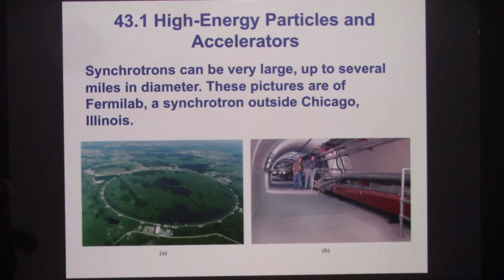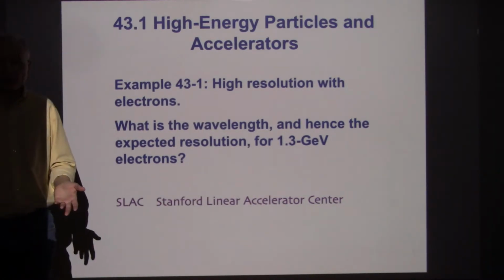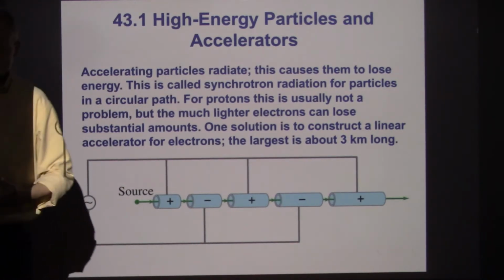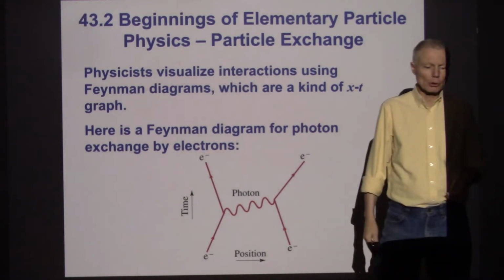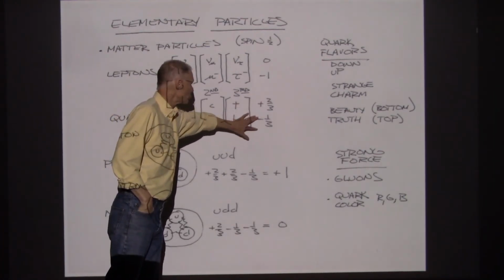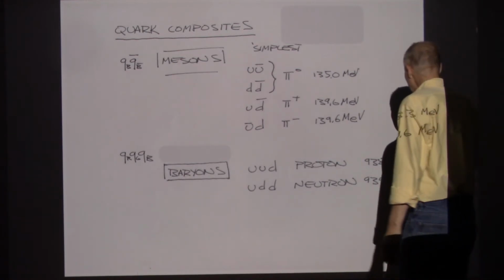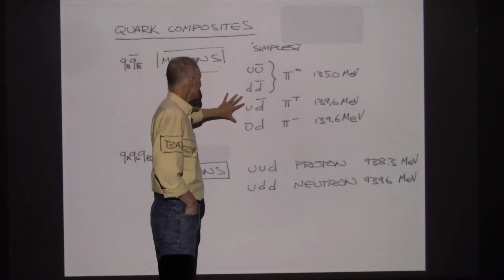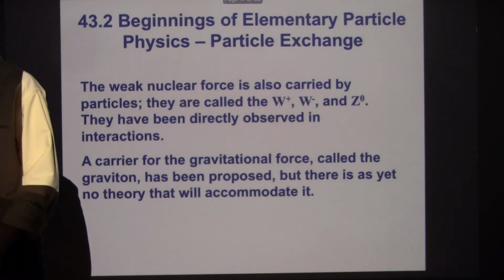Laney College Physics 3B Chapter 43 Lecture 1